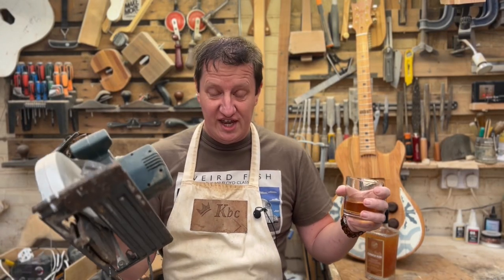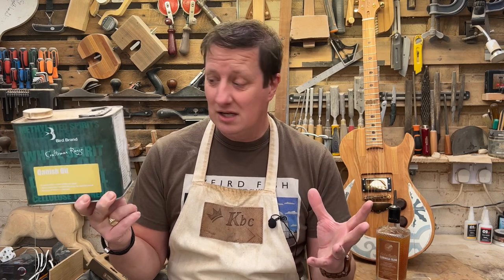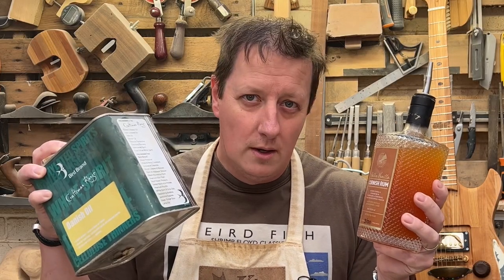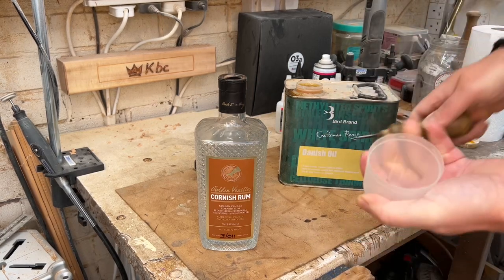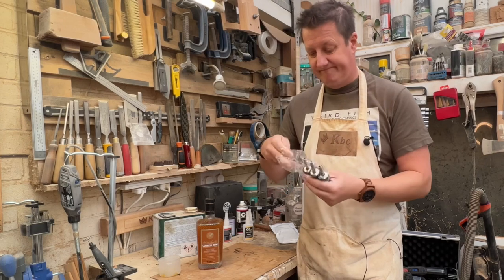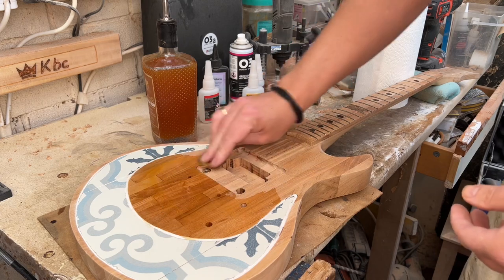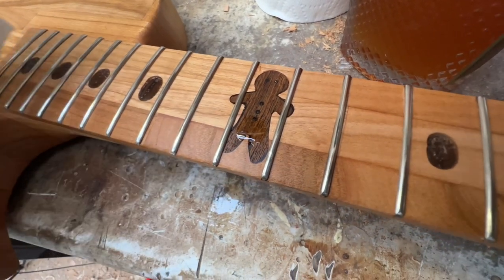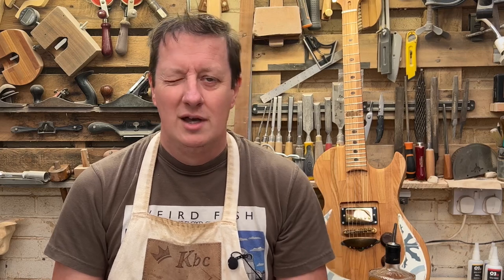Genius wood finish idea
Are you sick of wood finish containers not pouring well?  Or just sick of the same old can of oil sitting on your shelf?

Well this is the video for you!

This is my favourite Danish oil

Here’s a few nice looking bottles (and contents!)
Caramel Rum.
Cornish rum.
Irish gin.

Or maybe you’d prefer just the empty glass bottles?